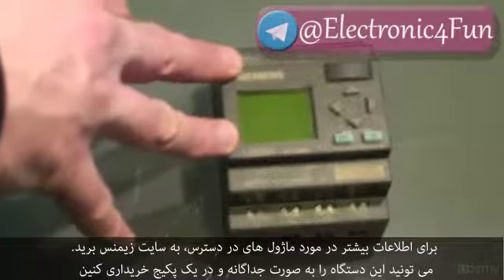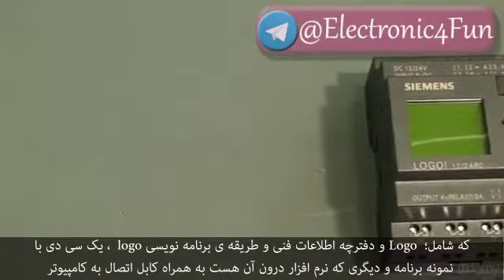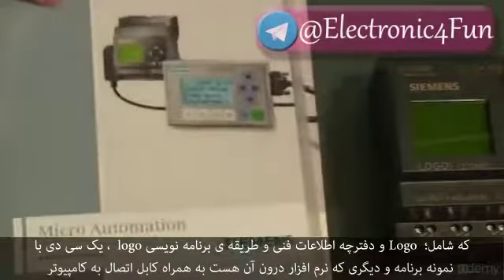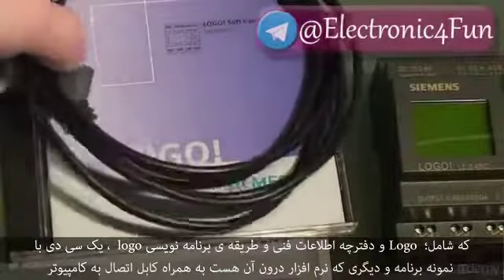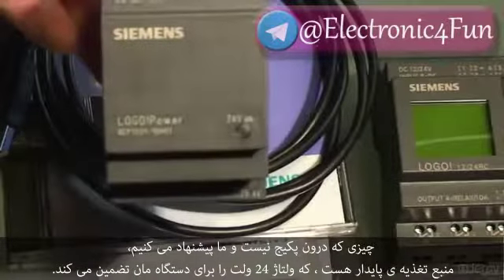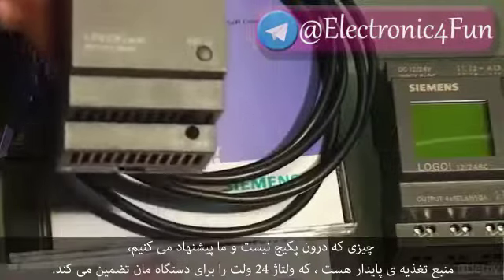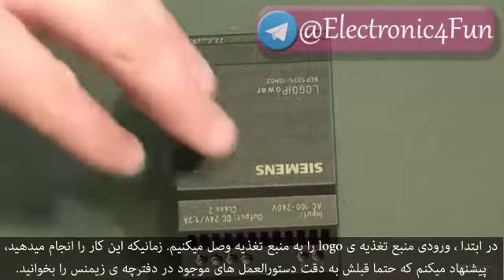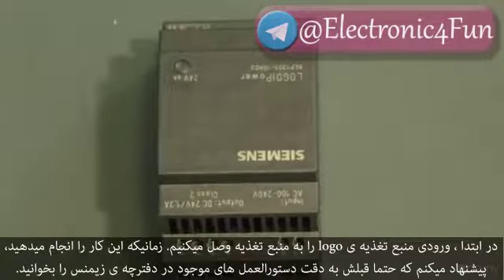معرفی بخش های مختلف لوگو - جلسه پنجم آموزش لوگو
در جلسه 4ام بخش های مختل لوگو به صورت عکس معرفی گردید، در این جلسه قسمت های گوناگون لوگو را از طریق یک لوگوی واقعی بررسی میکنیم.  تنها جلساتی که به شکل ویدیو می باشد، در یوتیوب آپلود می شوند. جهت استفاده کامل از آموزش ها به وبسایت ما مراجعه نمایید: